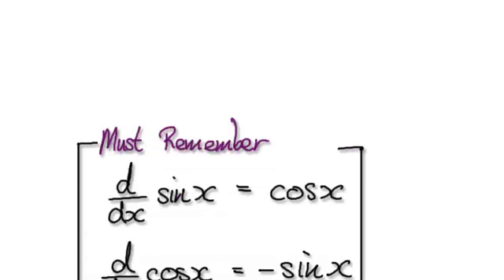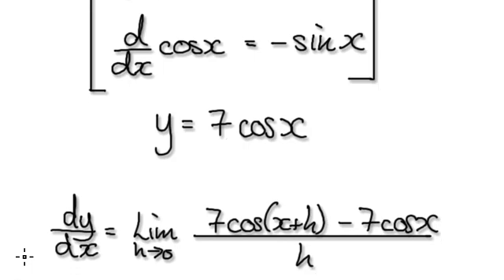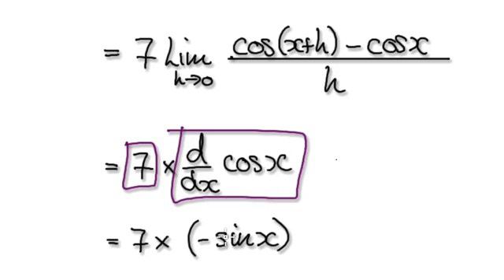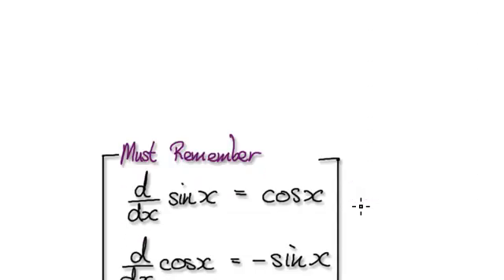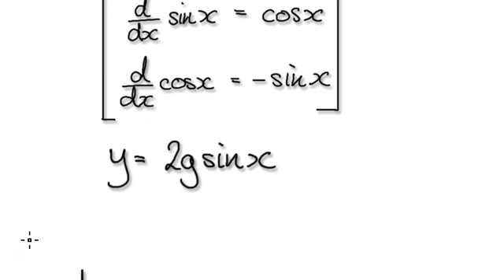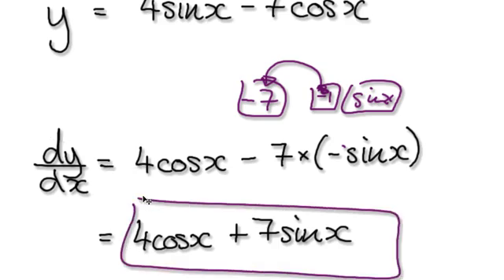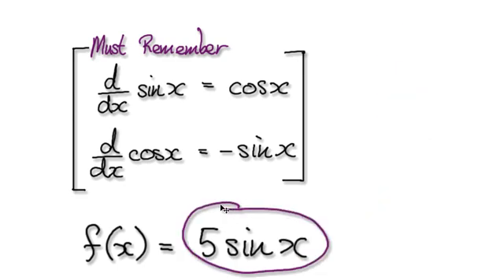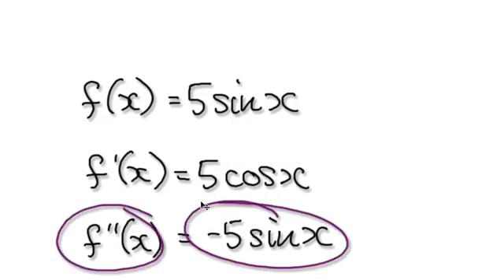Video 1236 - Basic Trigonometric Differentiation - Practice